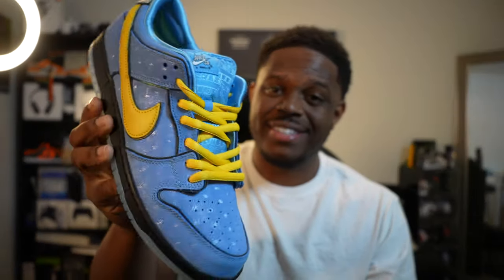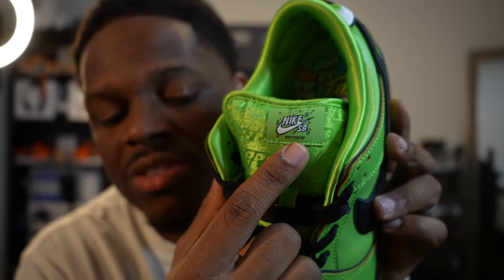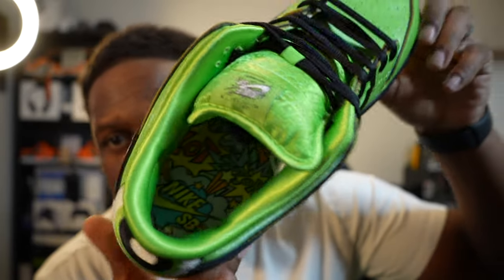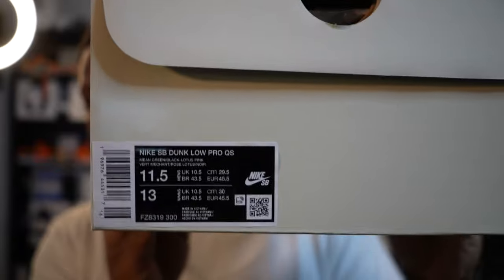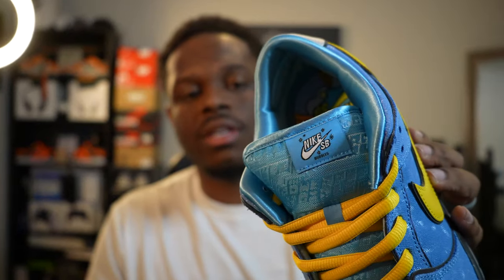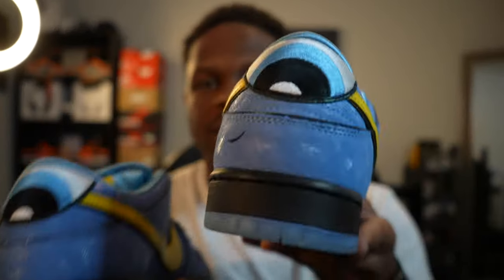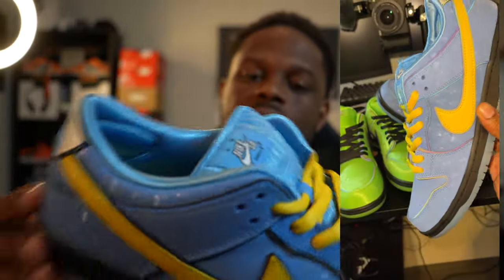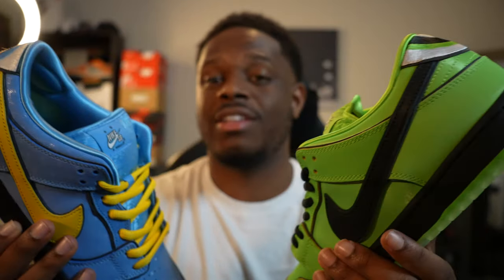Best SB Dunks of 2023??? | PowerPuff Girls "Buttercup" & "Bubbles" SB Dunk Low Review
Rank The PowerPuff Girls SB's Below!
Leave A Comment On Your Thoughts On The Video Below!

My Brother Dohboii produces my beats!
Follow him on IG & Soundcloud